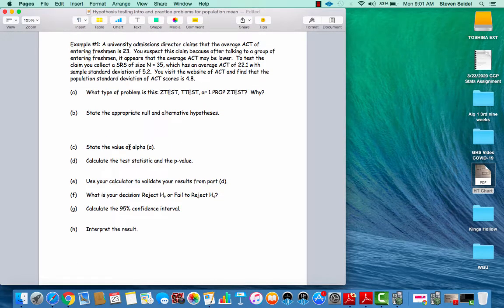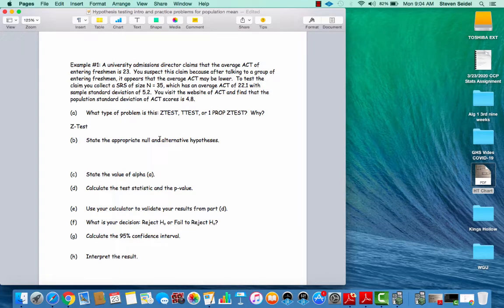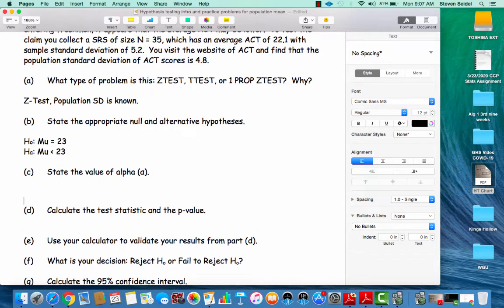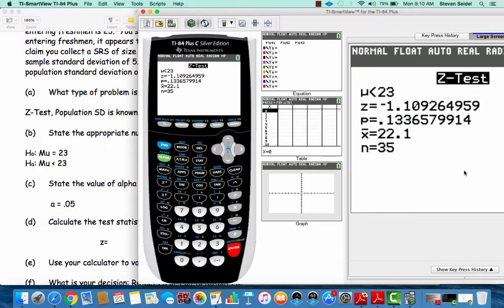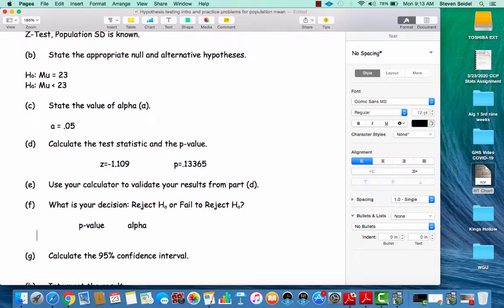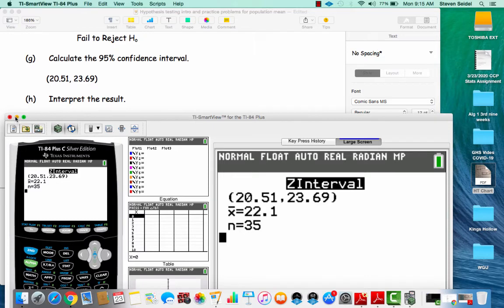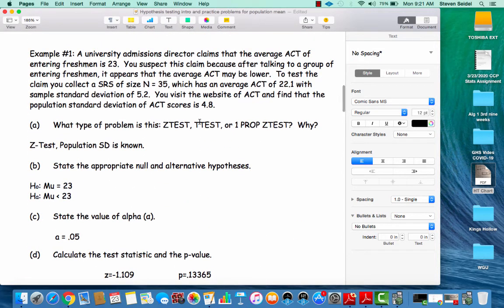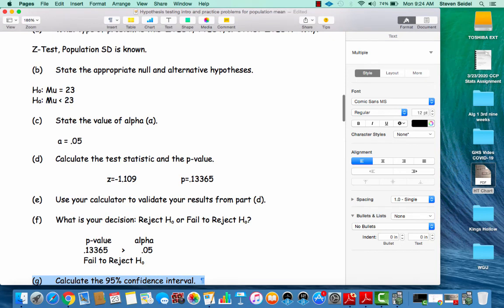GHS CCP Stats 3:23:2020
Good Morning Bobcats.
Today's video discusses/walks through the process of Hypothesis Testing.